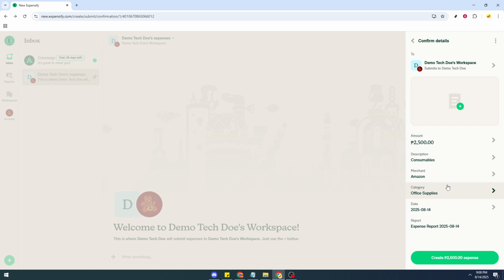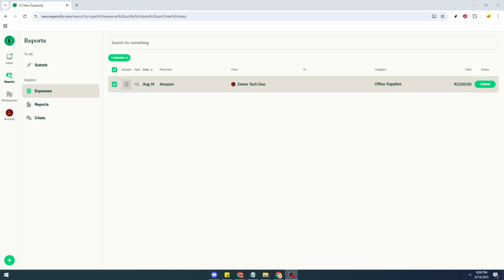How to Add Expenses in Expensify [2026 Full Guide]